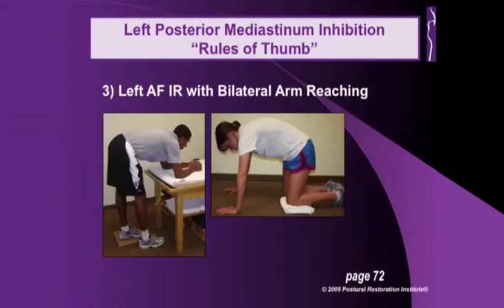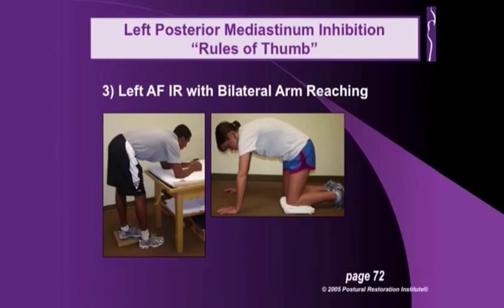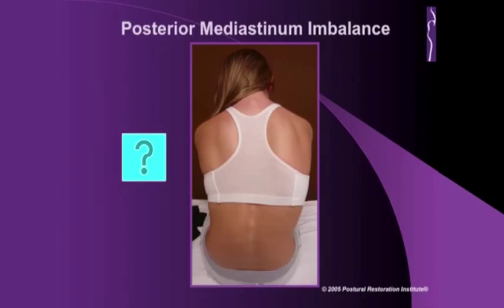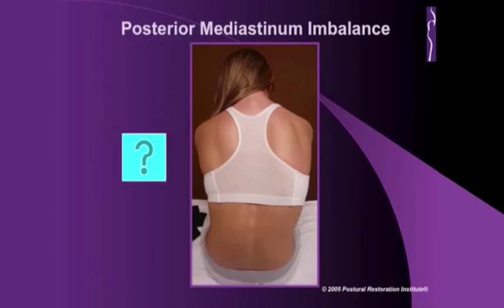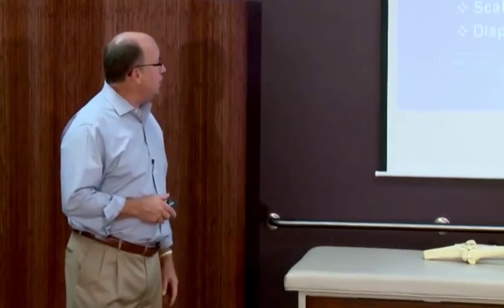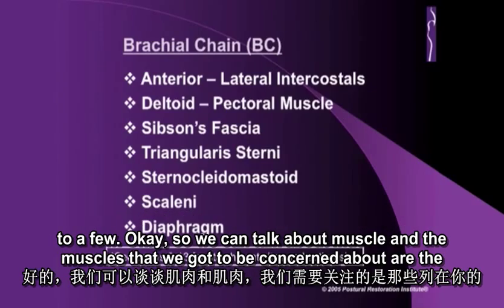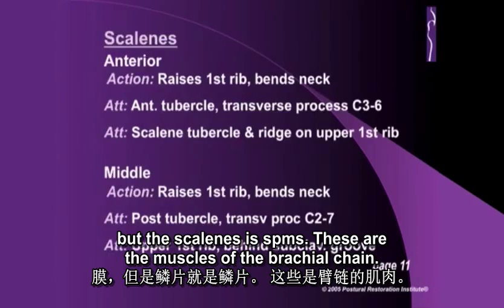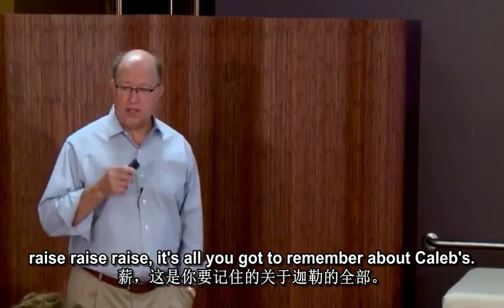PRI国际教程 6.5